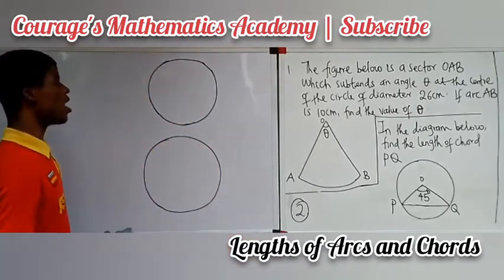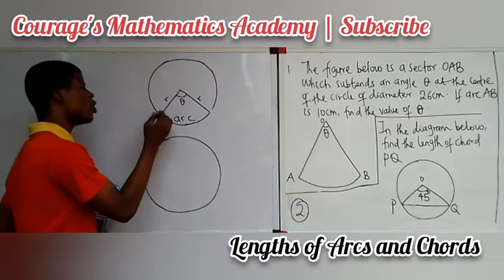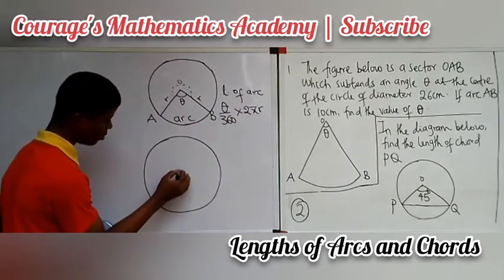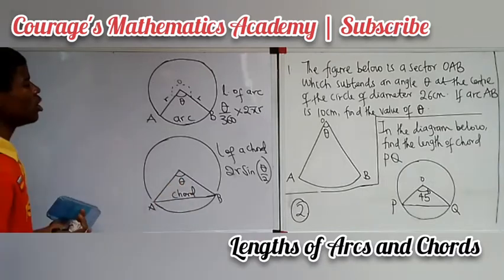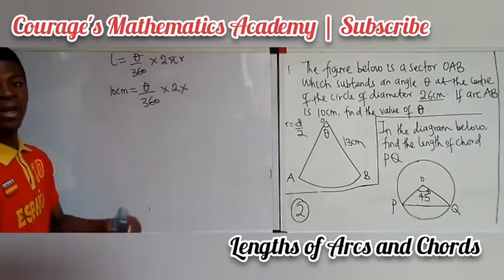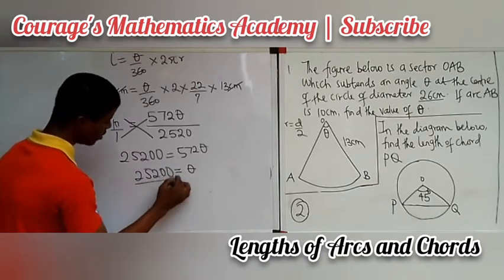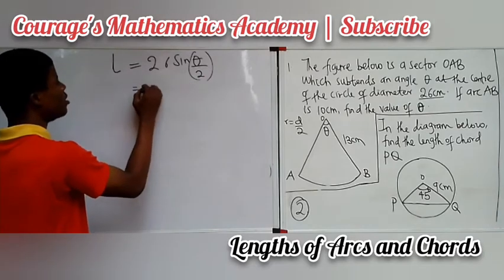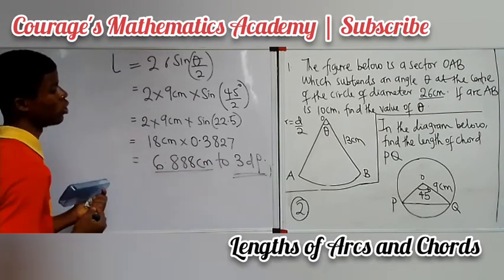Lengths of Arcs and Chords